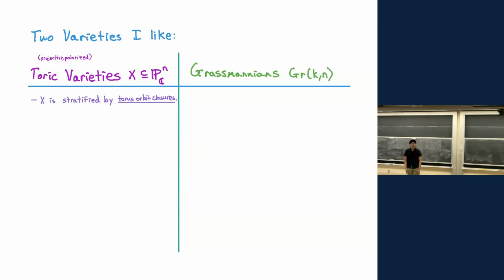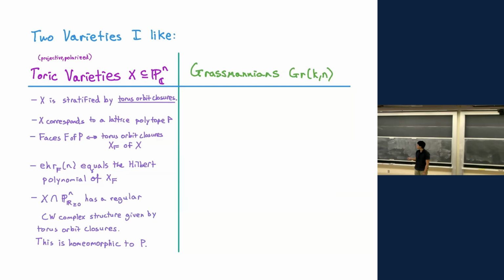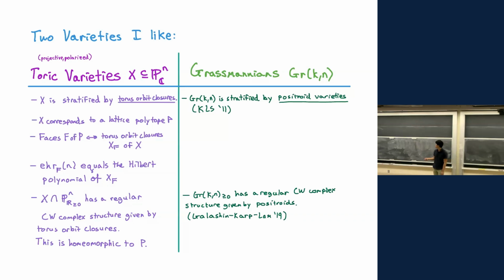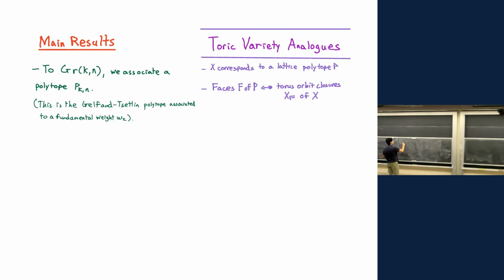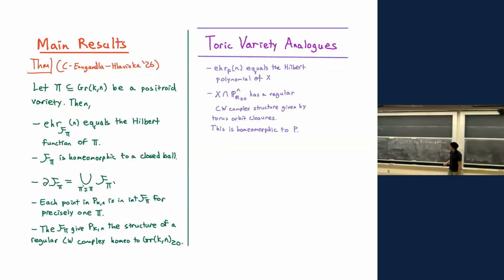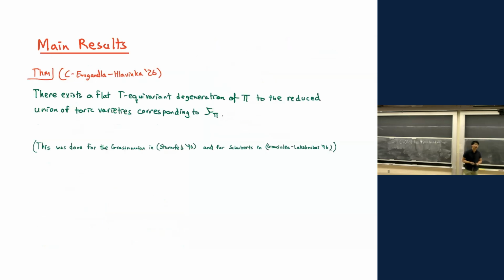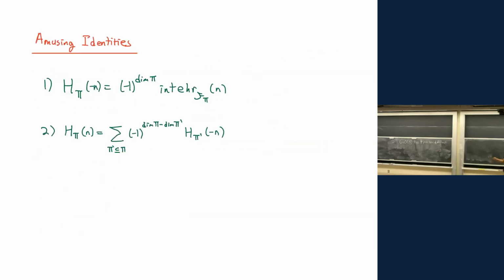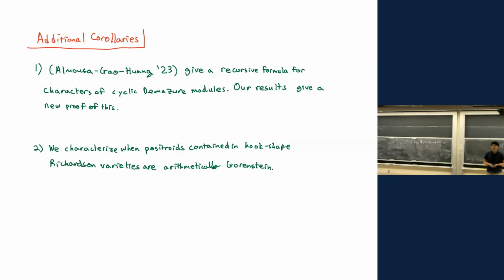Cameron Chang – Fence complexes and positroid varieties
Speaker: Cameron Chang (University of California, Berkeley)
Title: Fence complexes and positroid varieties

sites.nd.edu/cmnd2026-thematic-program